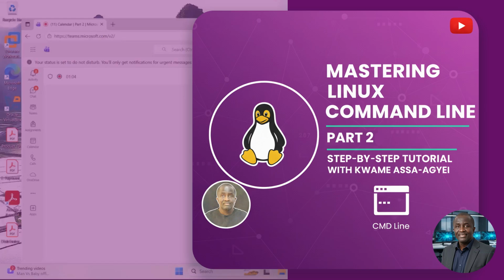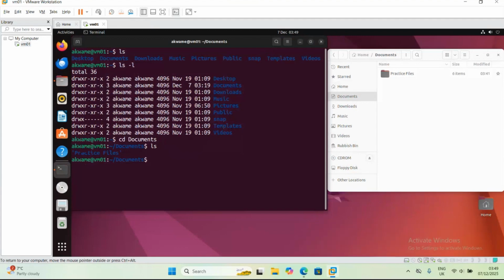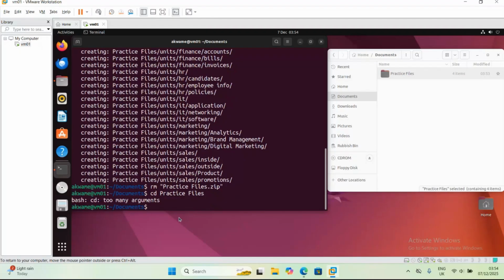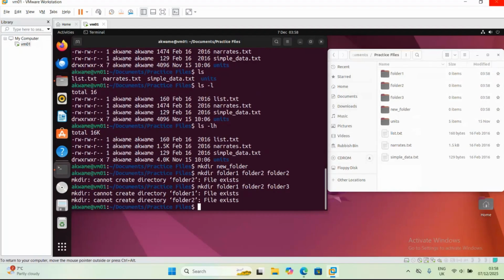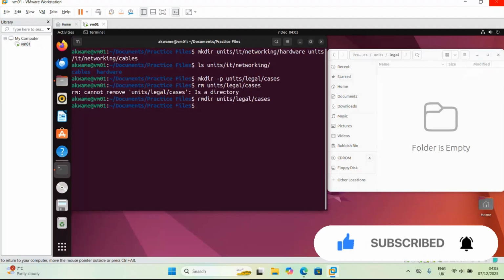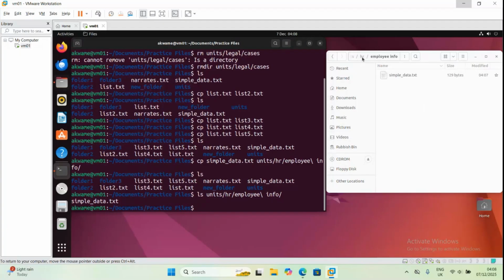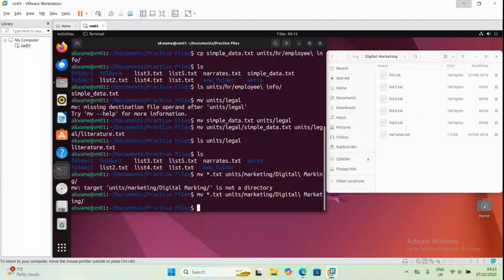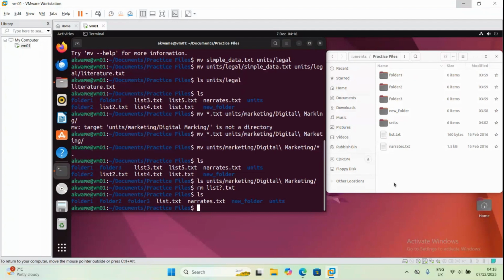Mastering the Linux Command Line (Part 2) – Essential Commands for Beginners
Unlock the power of Linux by learning how to confidently use the command line.
In Mastering Linux Command Line – Part 2, we cover the most essential terminal commands every beginner needs to know. Whether you're preparing for a tech career, working with servers, studying cybersecurity, or just curious about Linux, this tutorial will guide you step-by-step.